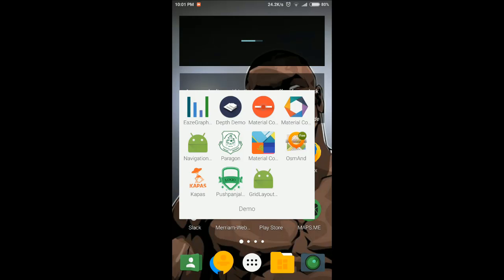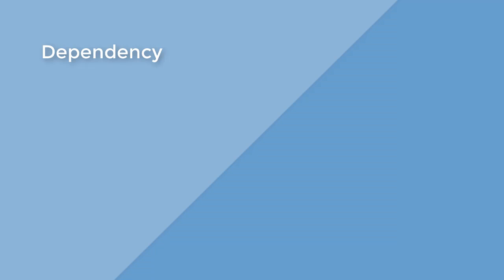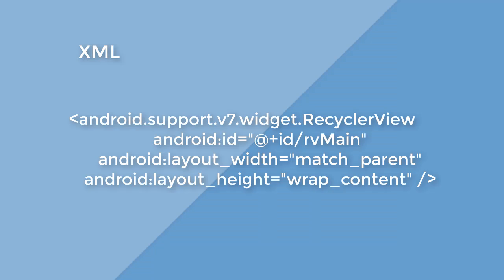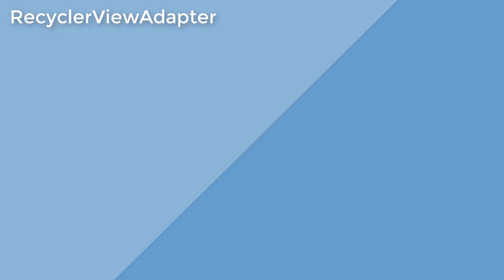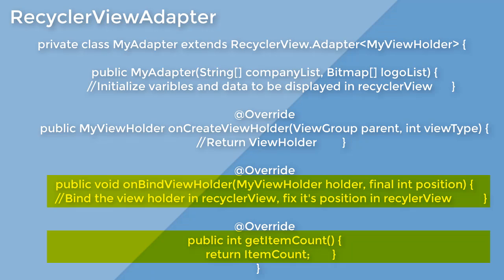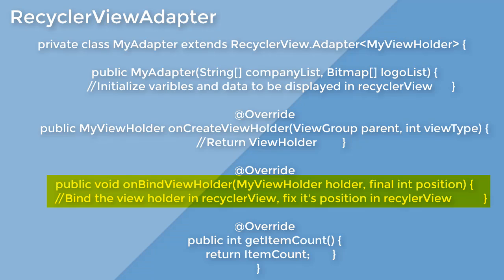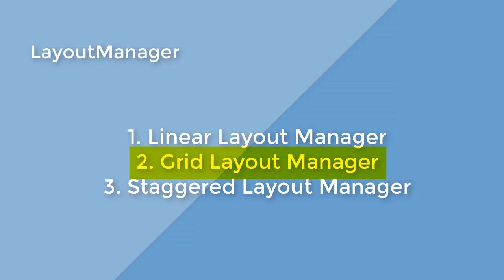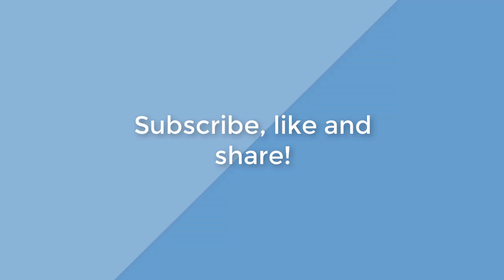GridLayout in RecyclerView Android - Tutorial with Example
RecylerView in Android can be used to create a GridView like list using GridLayoutManager. The following steps are required in order to create a list with girds using recyclerView.
1. Add the required dependency to use RecyclerView in the app level gradle file.
2. Create an XML layout  with RecyclerView.
3. Create a ViewHolder class.
4. Create an Adapter class.
5. Set the layout manager to recyclerView
6. Set the Adapter to RecyclerView